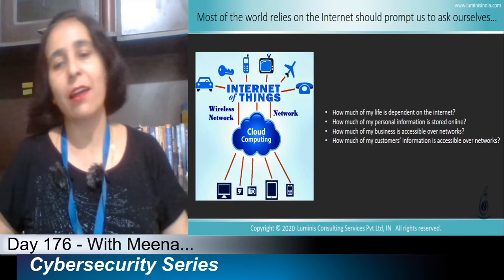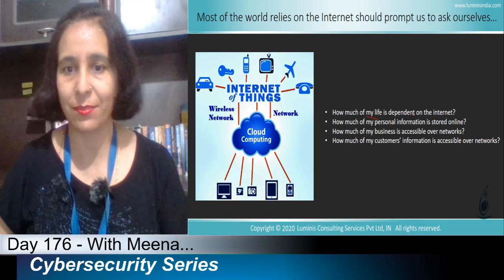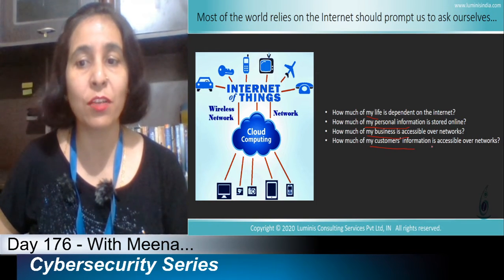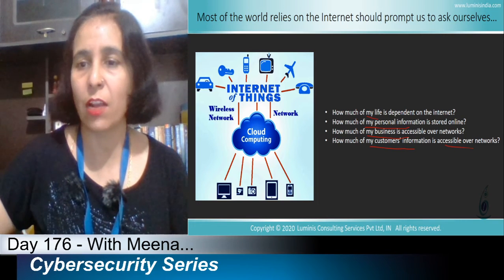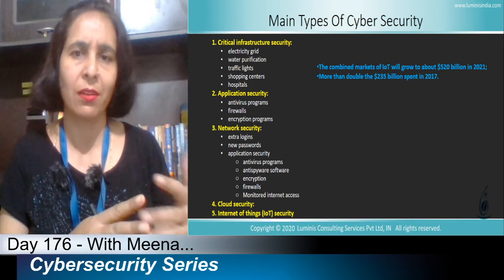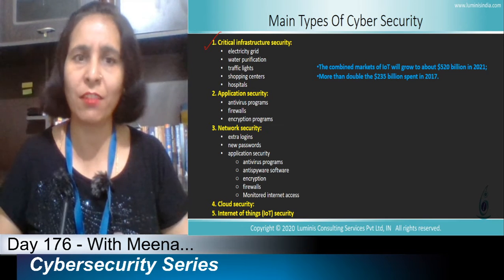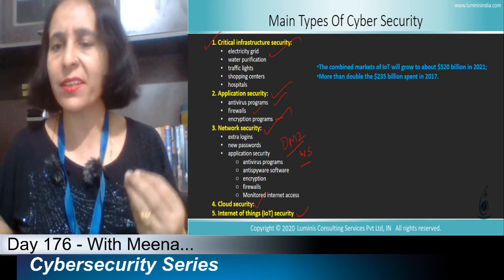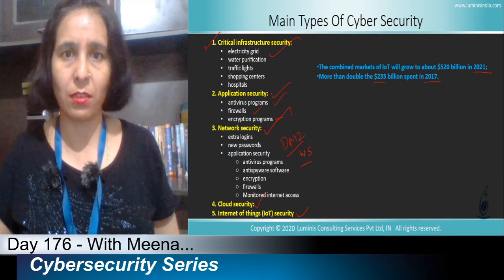Day-176: Different Types Of Cyber Security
Today I will discuss:
1. Why are we so much dependent upon Internet?
2. What are the main types of Cybersecurity?
3. How many opportunities are waiting for you?

Thanks,

Meena
Your 'Cyber Warrior' Friend